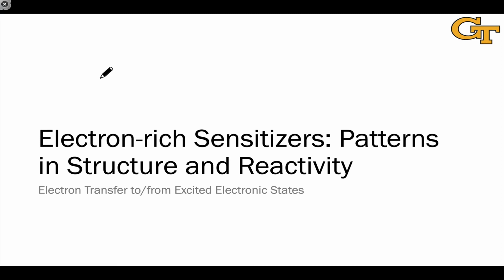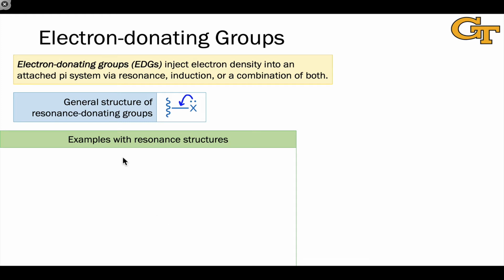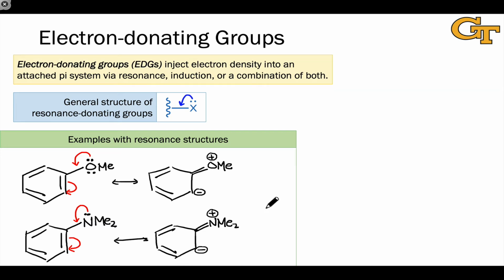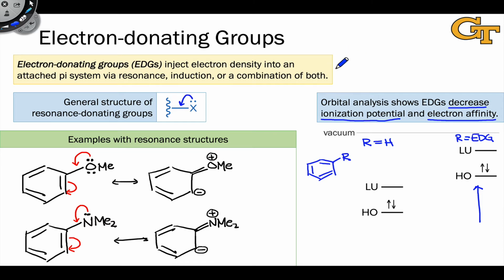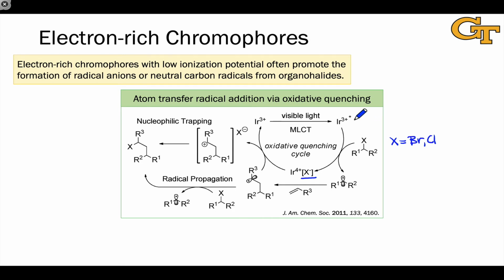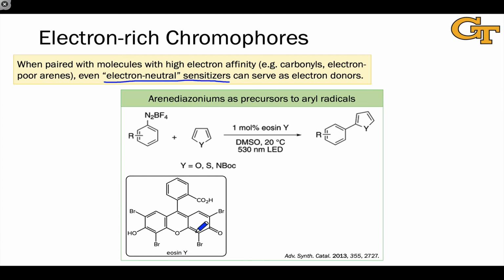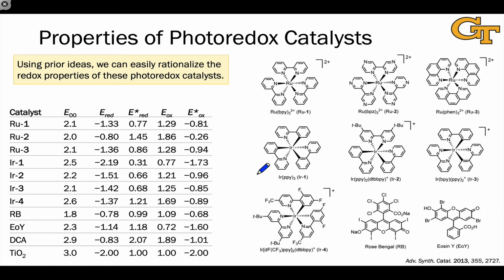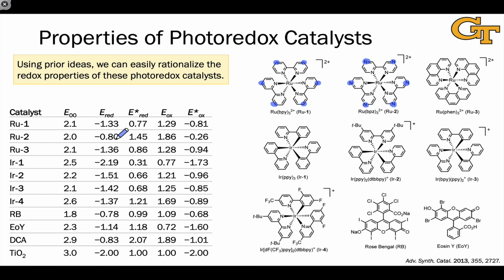5.5 Electron rich Sensitizers: Patterns in Structure and Reactivity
00:00 Introduction
00:47 Electron-donating Groups
04:15 Applications of Electron-rich Chromophores
06:53 Structures and Properties of Photoredox Catalysts